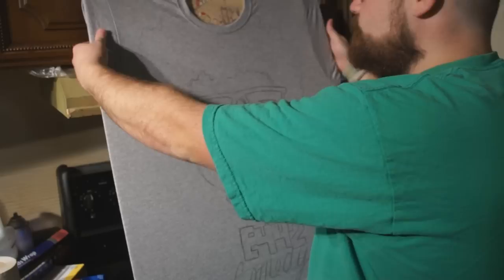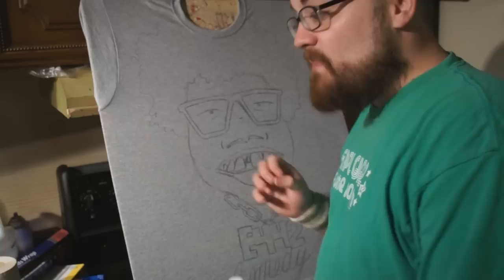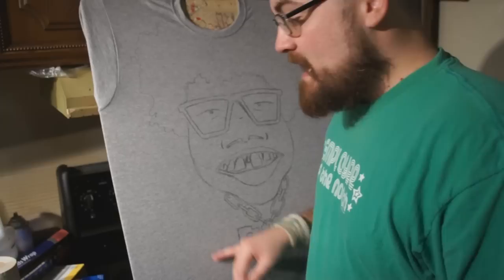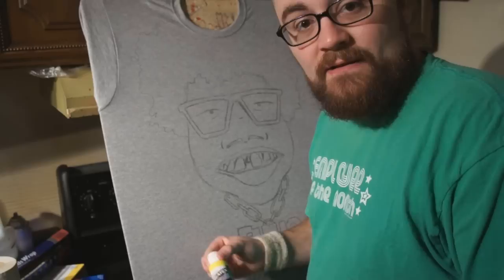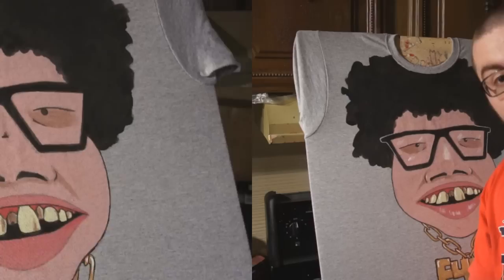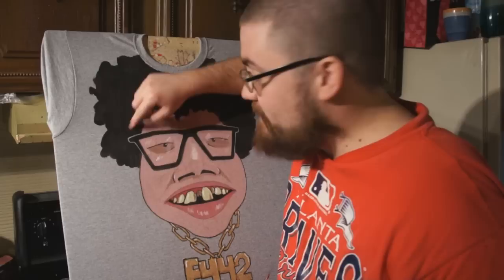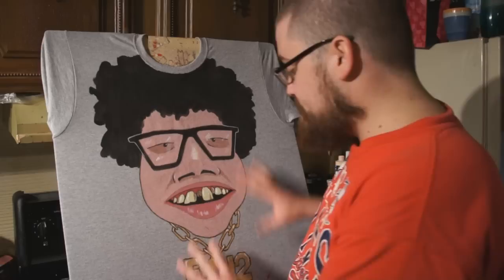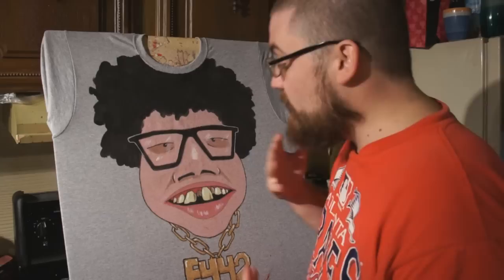Custom T-Shirt Painting